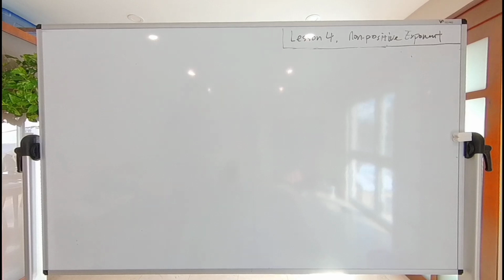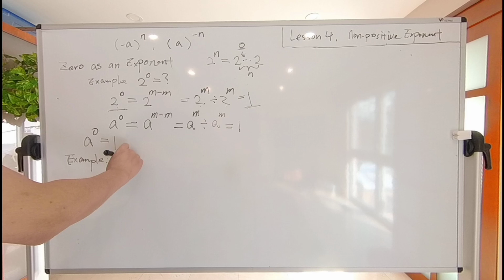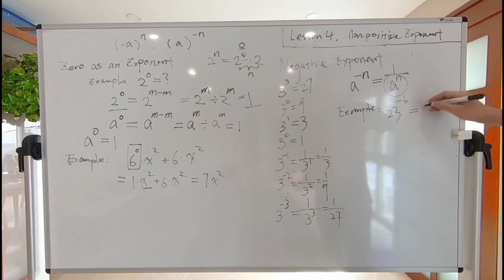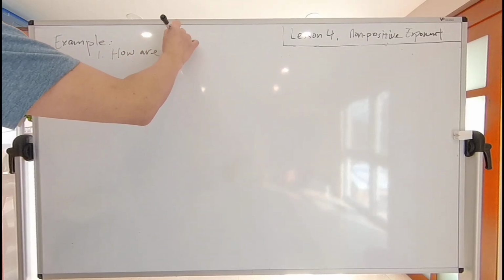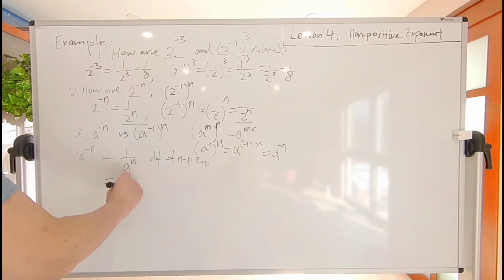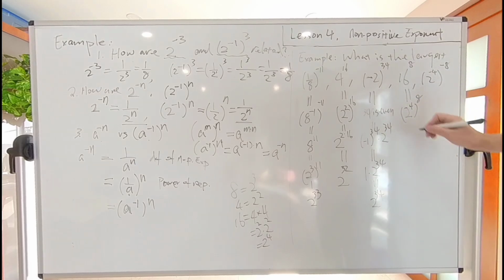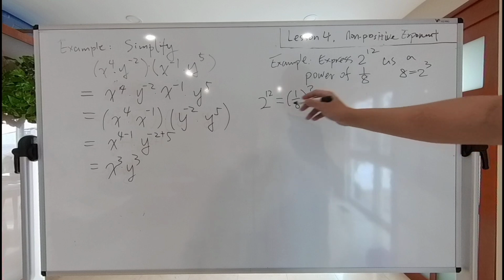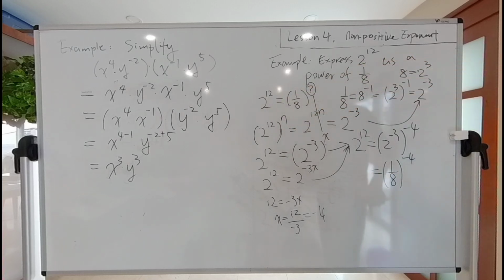Prealgebra Lesson 4 - Non-positive Exponents